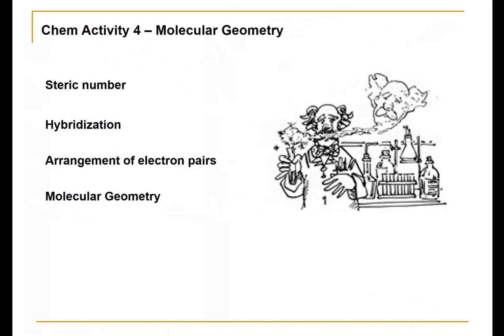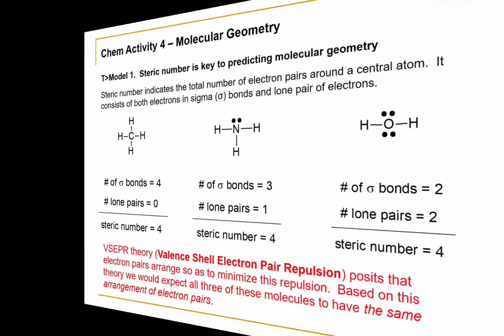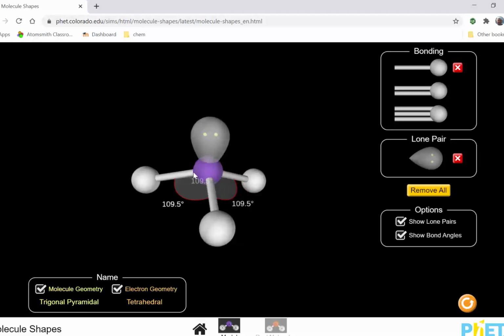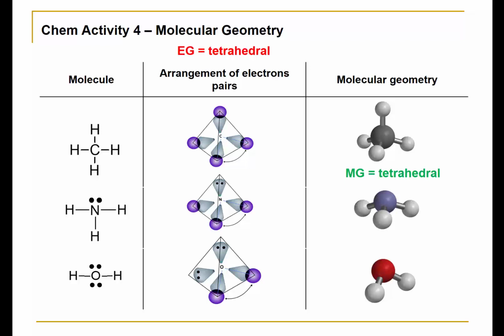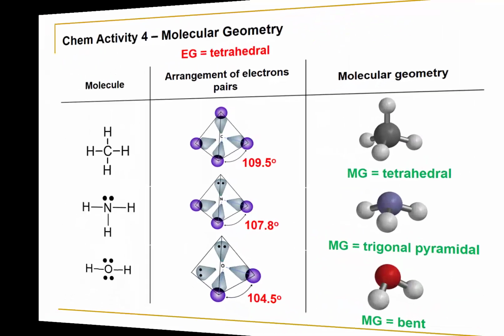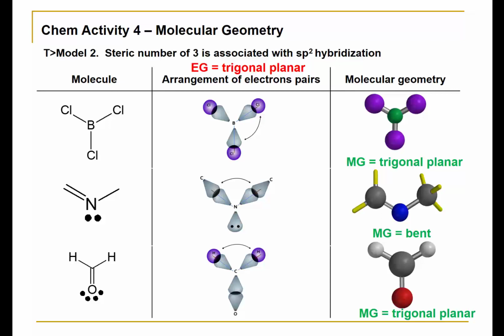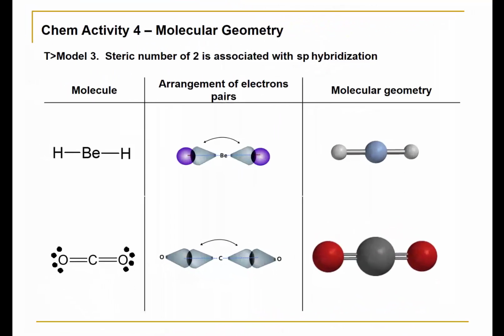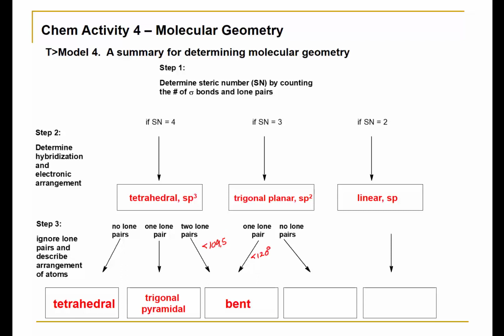chemact4 1 2020